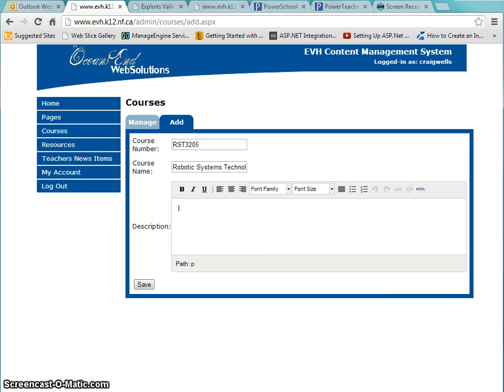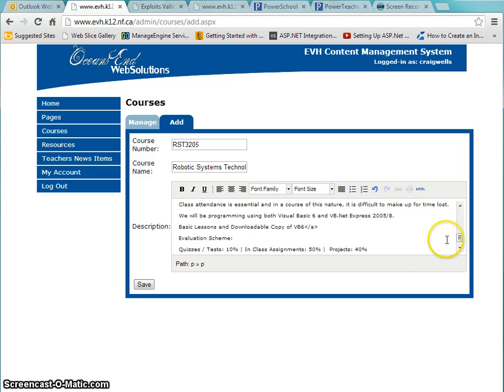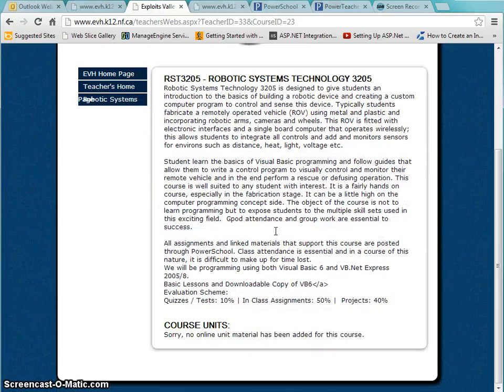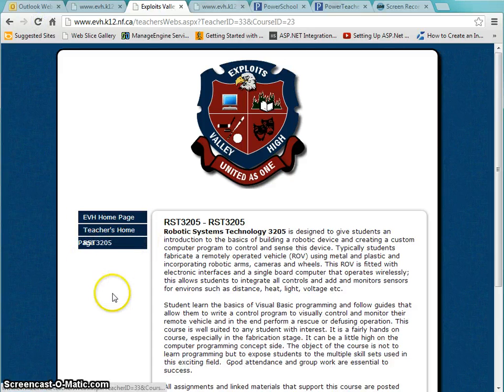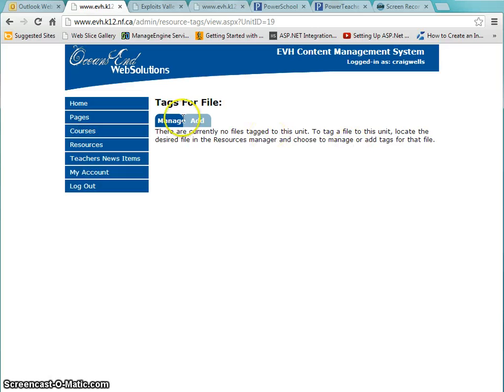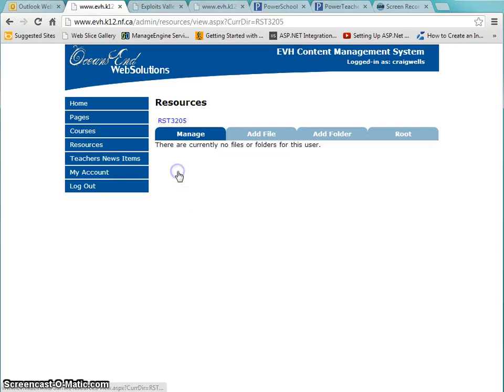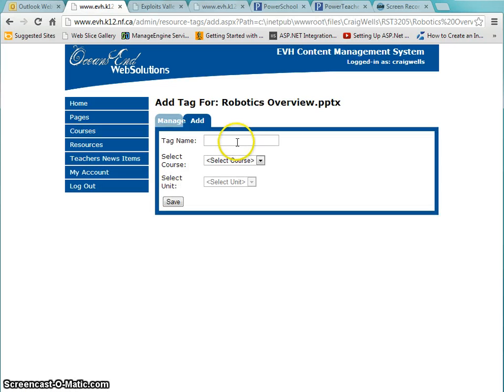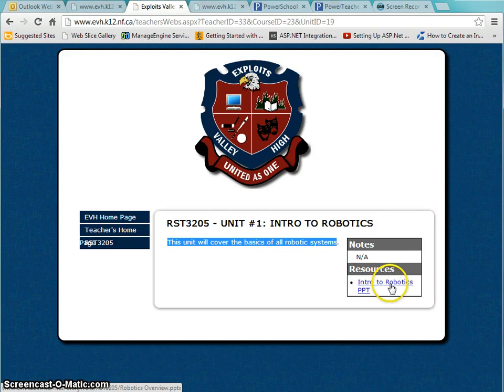EVH CMS BasicCourses Units Resources